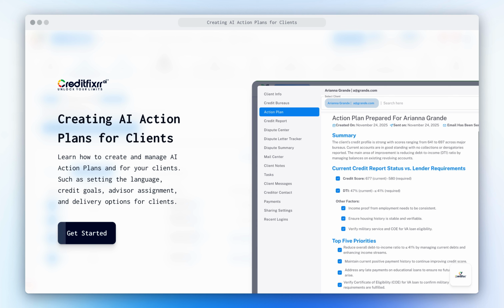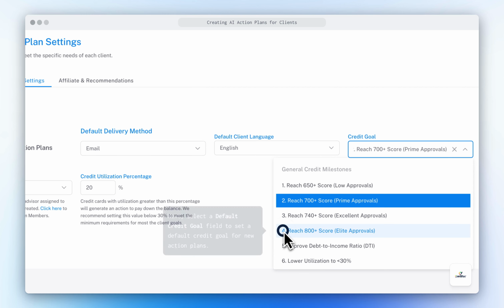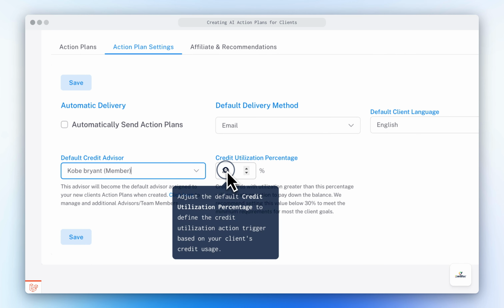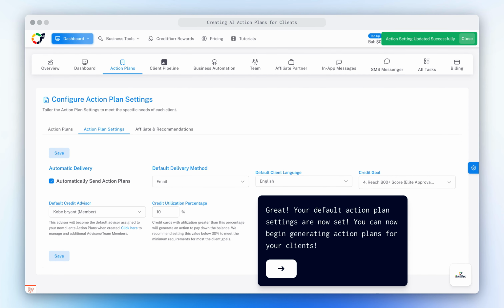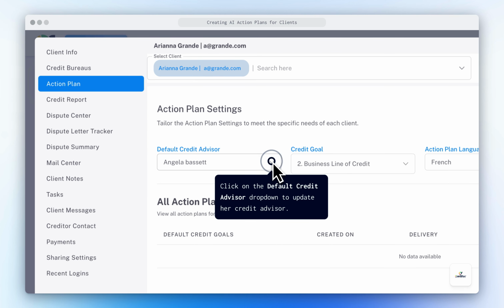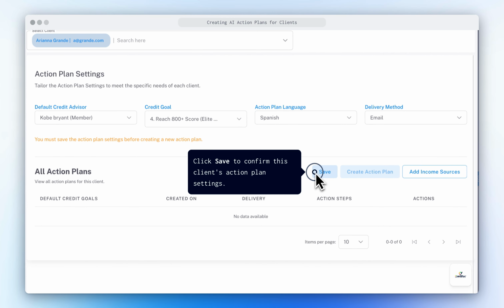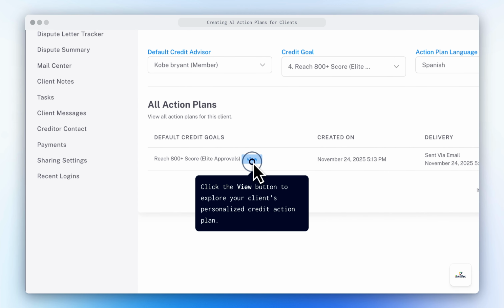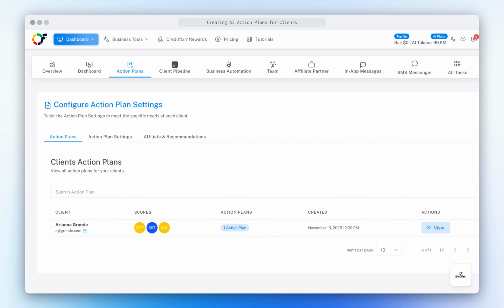How to Build AI-Powered Action Plans for Clients | Creditfixrr CRM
Turn scattered to-dos into AI-powered client action plans inside Creditfixrr. In this tutorial, you’ll create tailored plans that assign tasks, deadlines, and automations—so every client knows what happens next, and your team executes without guesswork.

You’ll learn

Generate an AI Action Plan from client context (goals, negatives, docs)

Auto-create tasks, due dates, and owners (Rule of 3 milestones)

Attach templates (letters, scripts) + track progress

Trigger reminders, status updates, and in-app messages

Measure outcomes with tags, filters, and completion %

Free resource: Comment ACTION for the AI Action Plan Prompt Pack + SOP (DM delivery).

Chapters
00:00 Why AI Action Plans beat manual checklists
00:25 Prep client context (goals, negatives, tags)
00:55 Generate plan with Creditfixrr AI
01:35 Convert steps → tasks, owners, due dates
02:10 Add docs, scripts, and message templates
02:40 Automations: reminders & status updates
03:10 Track progress and report outcomes
03:40 Pro tips (iterations, templates, QA)
04:10 Wrap-up + free resources

Clear, automated plans reduce churn, speed up results, and create a repeatable client experience across your entire team.